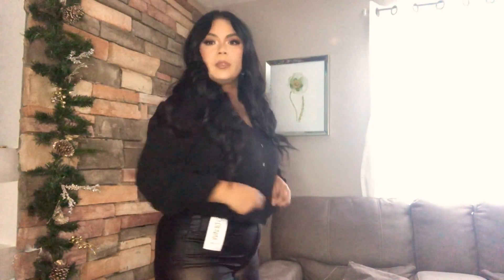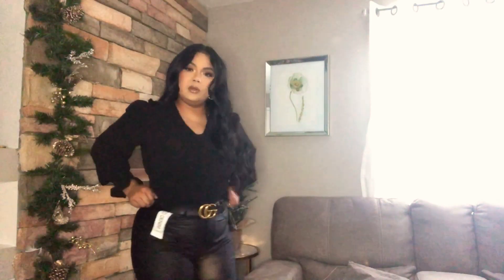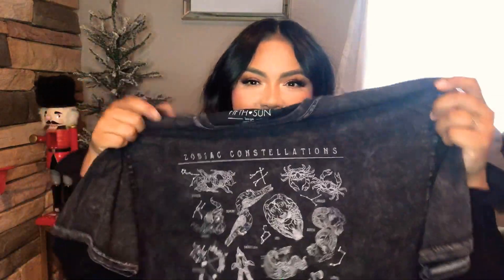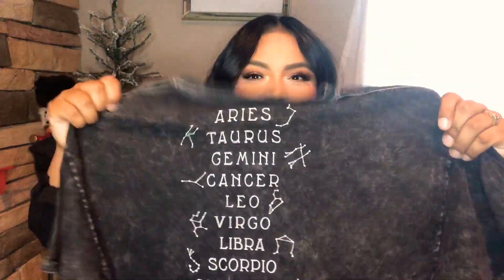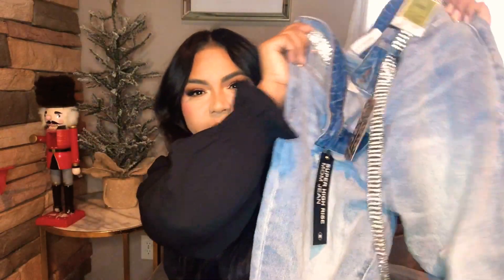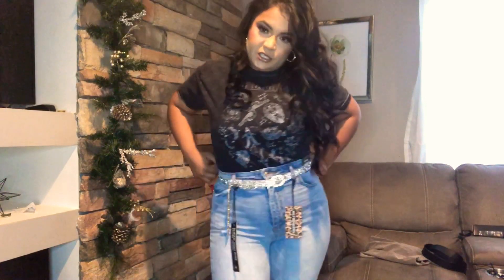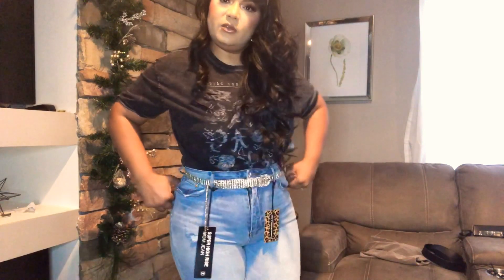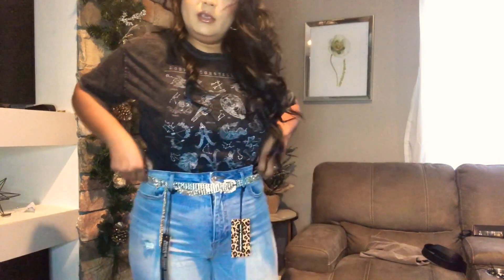ROSS Bougie on a budget.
Great and beautiful clothing at a great price. Make cheap clothes look expensive. Ross is a great place to find presents for Christmas.